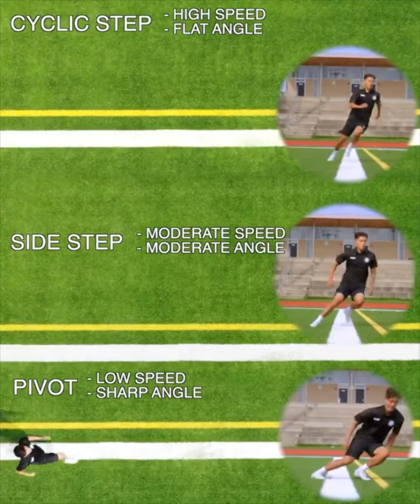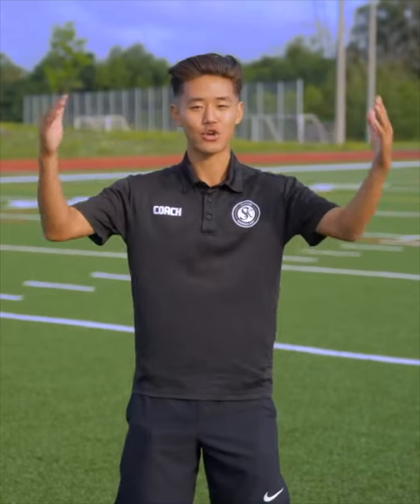3 Types of Change of Direction Mechanics